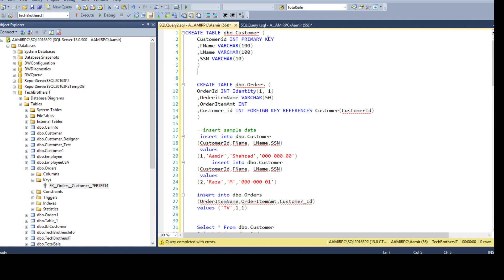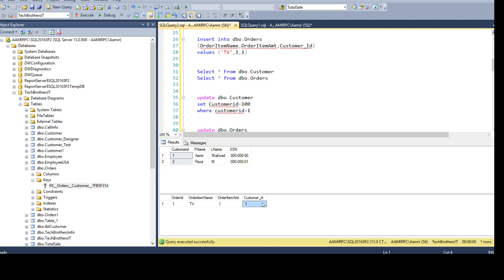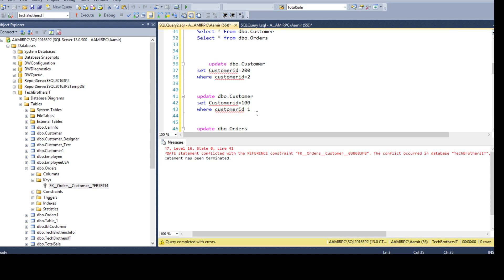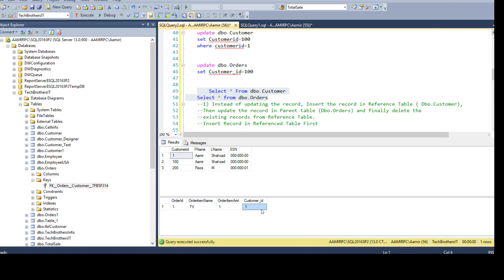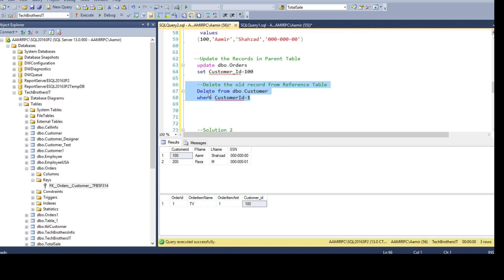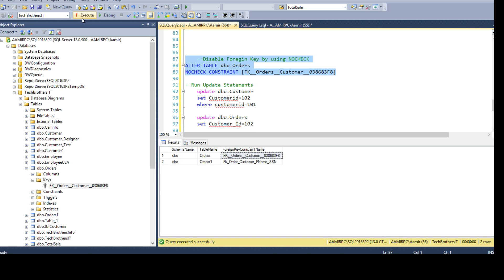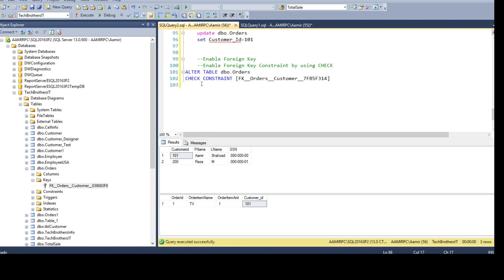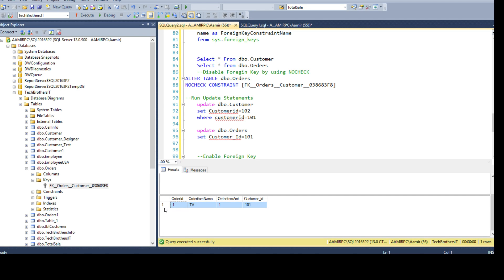The UPDATE statement conflicted with the REFERENCE constraint - SQL Server / TSQL Tutorial Part 76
SQL Server / T-SQL Tutorial Scenario:

You are working as SQL Server developer, You wrote an update statement for one of the table and getting below error.

The UPDATE statement conflicted with the REFERENCE constraint "FK_".
The conflict occurred in database "YourDatabaseName", table "SchemaName.YourTableName", column 'ColumnName'.
The statement has been terminated.

How to resolve this issue?

Link to scripts used in SQL Server / T-SQL Tutorial Video